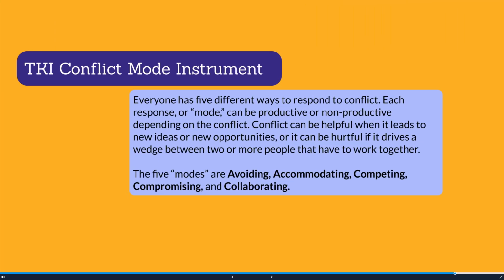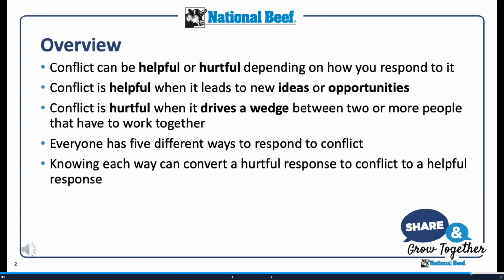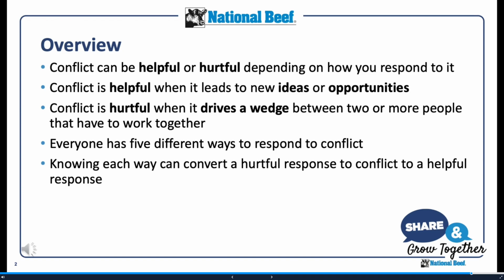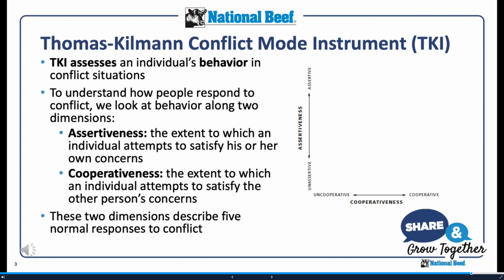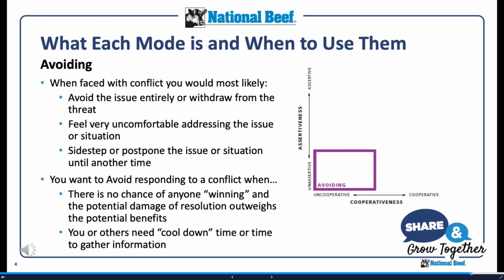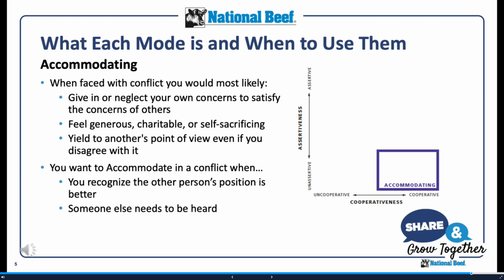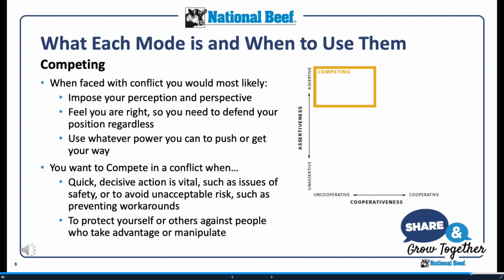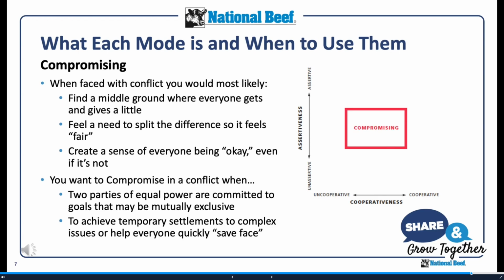New Leader Journey #10 - TKI (Conflict)